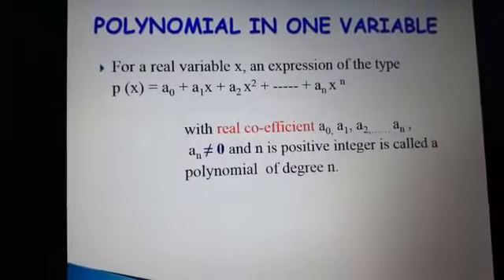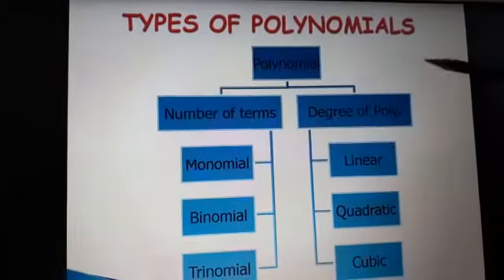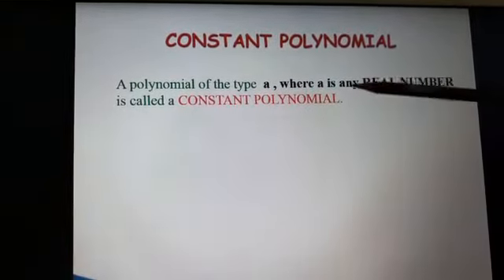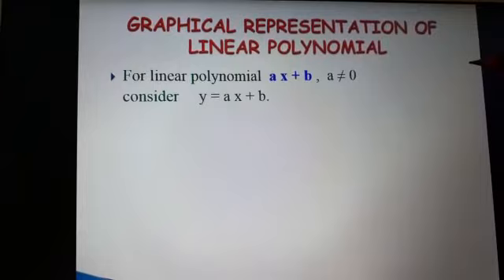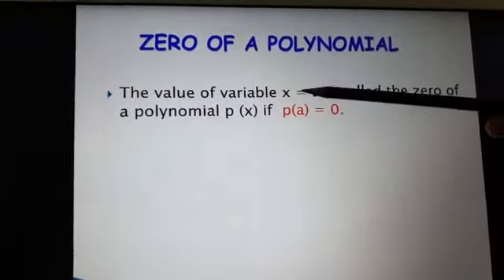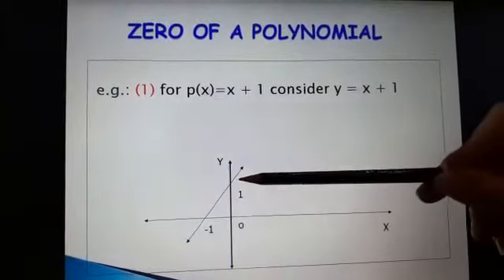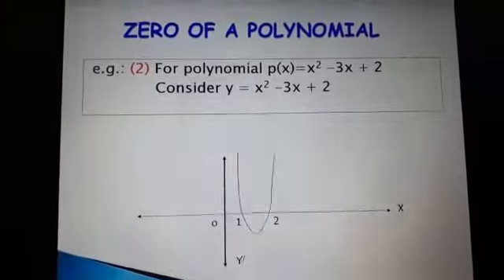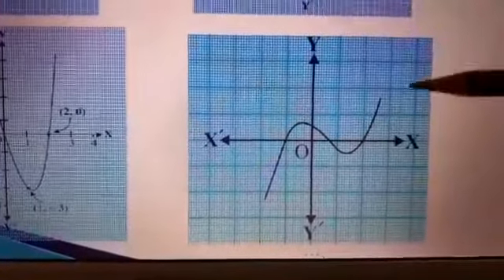Graphical Representation of zeroes of a polynomial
Video from Asha Mehta